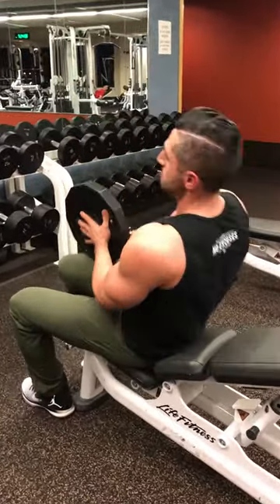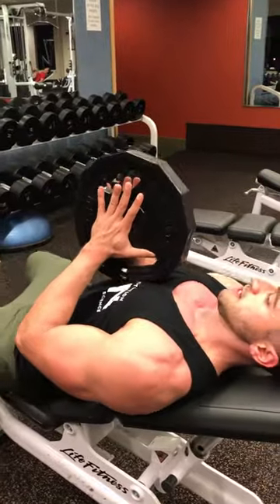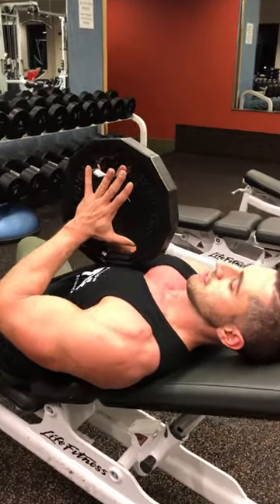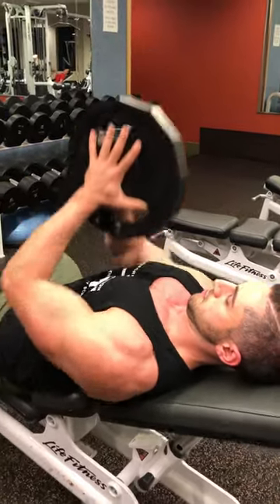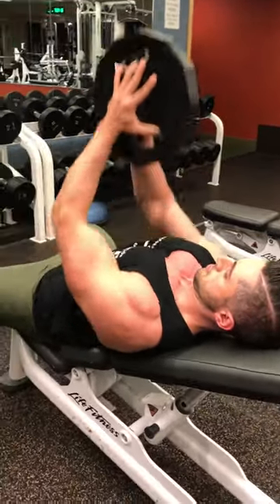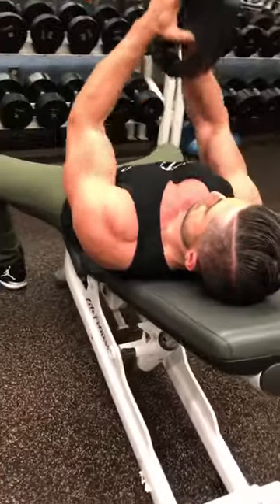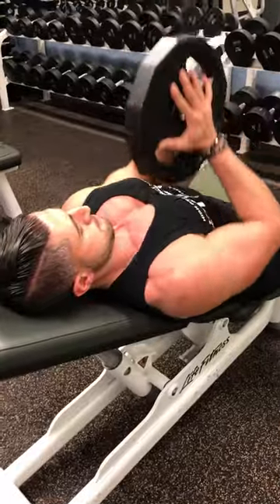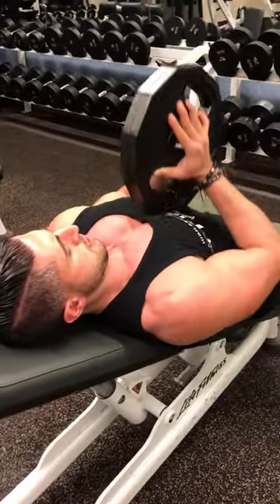Pray For Gains - The BEST Chest Finisher of ALL TIME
I am always trying to improve on my videos - and I do have a ton of knowledge to share; so if you have topics you want to see covered, or any feedback at all let me know!

I call this the Prayer Press, due to the hand position used to hold the weight plate. The key to the movement is to create inward pressure on the weight plate at the same time as you press the weight up and down. This will lead to full and maximal recruitment of the chest and the gains you have been missing!